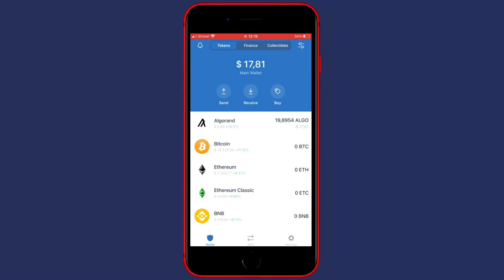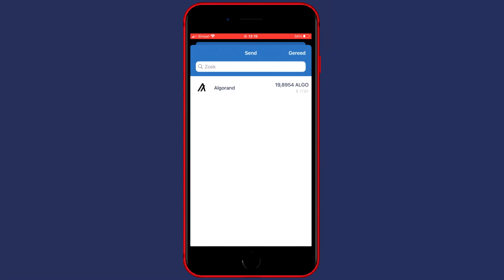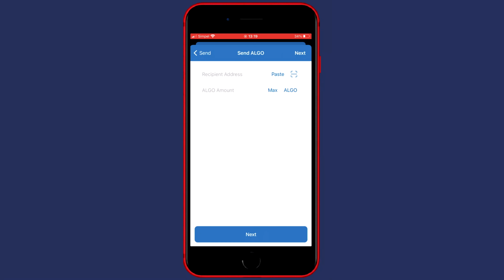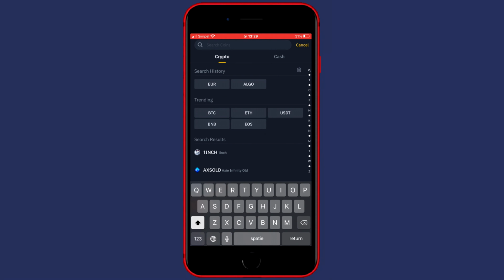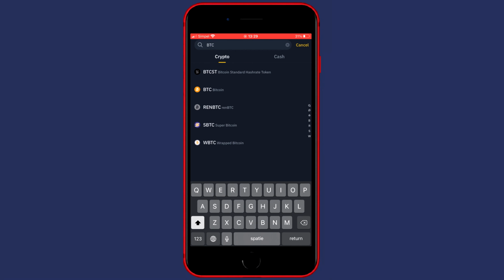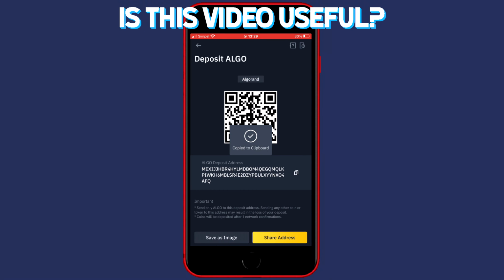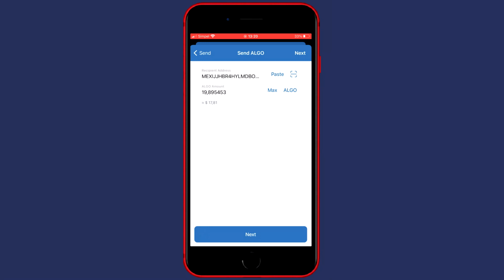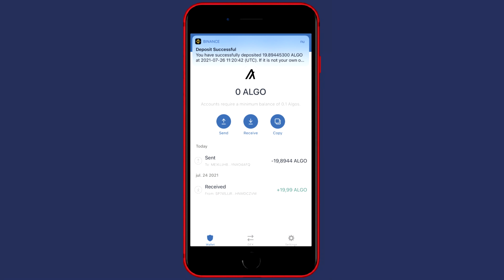How to Transfer from Trust Wallet to Binance (2021)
This tutorial is about how to transfer from Trust Wallet to Binance. So if you want to learn how to send crypto from Trust Wallet to Binance, this video is the video you are looking for!

I hope this tutorial - in which I showed you how to transfer from Trust Wallet to Binance - was helpful. Alternative titles for this video could be: how to transfer from trust wallet to binance, transfer from trust wallet to binance, send from trust wallet to binance, send crypto from trust wallet to binance, send from trust wallet to binance, transfer trust wallet to binance, send trust wallet to binance, trust wallet to binance, transfer trust wallet binance, send trust wallet binance.